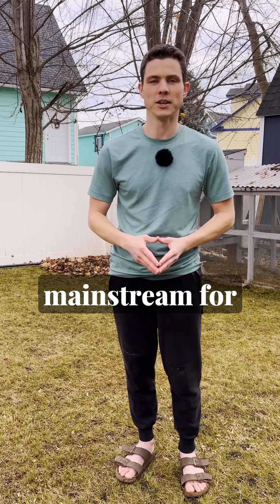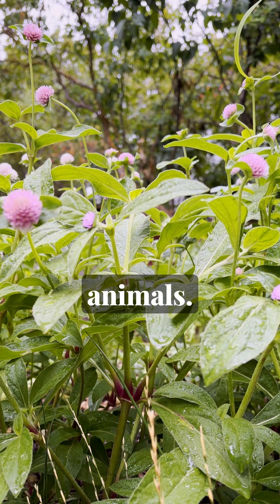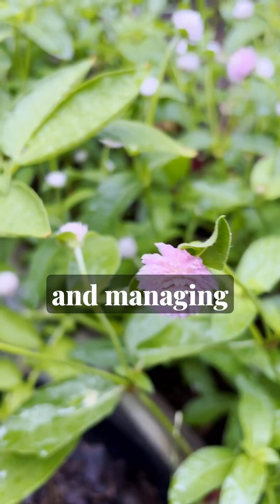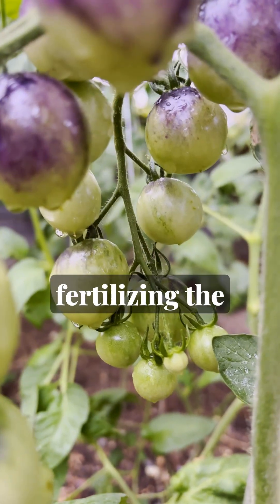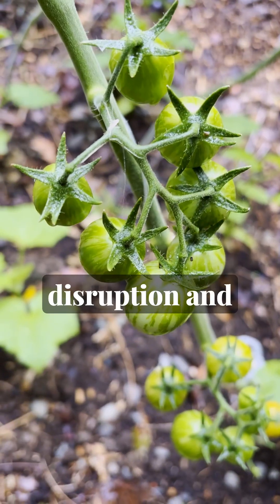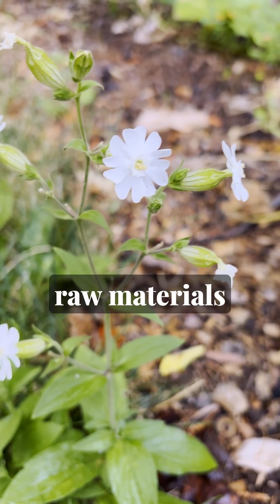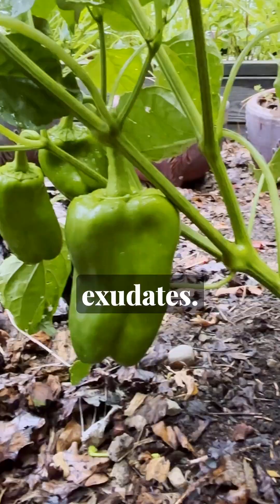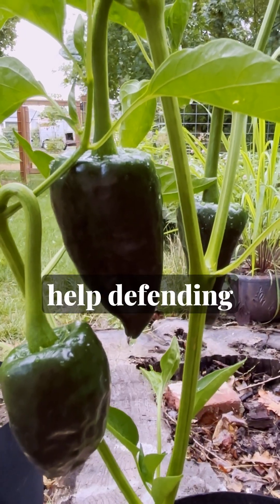Everything You Need to Know About Soil Biology for Garden Health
Discover the 5 key soil microorganisms and how they keep your garden healthy—bacteria, fungi, protozoa, nematodes, and microscopic animals all play a vital role! 🌱🪱🍄